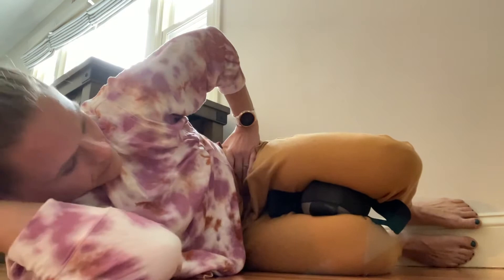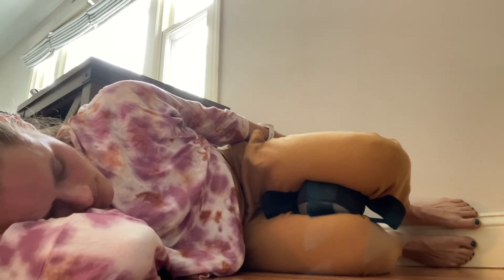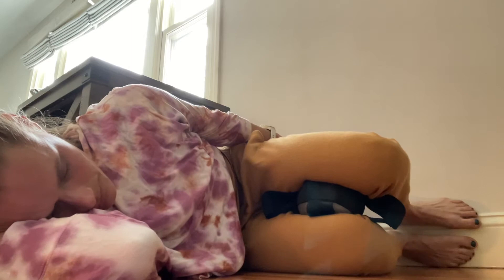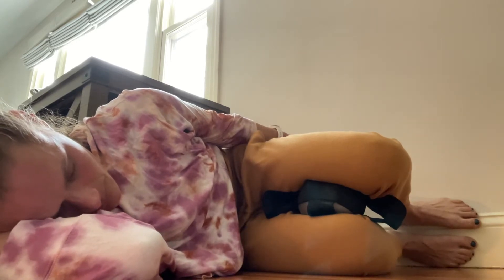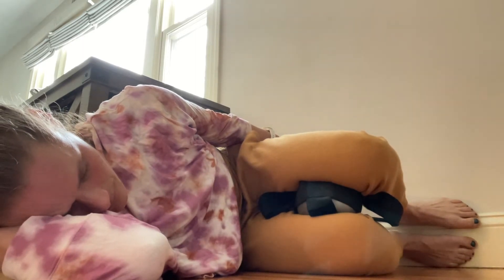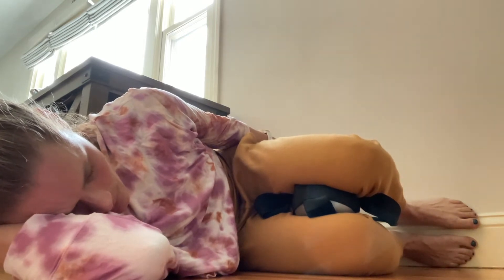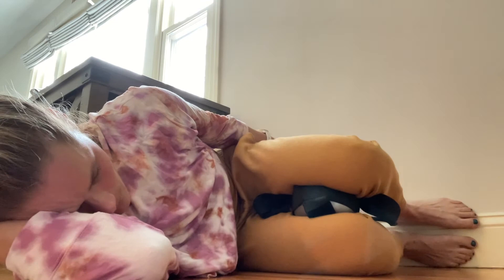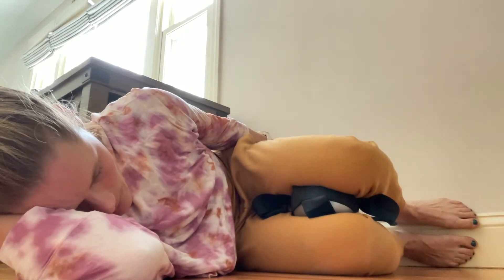Right side lying adductor pullback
If they do, though, please hit the sub button (it helps a lot!).
Together, you and I are going to learn a lot about our bodies!
Let me introduce myself, I’m Stacey. I am a mom of two little girls.
Before I had kids I was a fitness freak ☺ I’ve been a strength & nutrition coach for 15 years, I am a pre and postnatal corrective exercise specialist, postnatal fitness specialist, RKC kettlebell instructor, RYT yoga instructor and I’ve been fortunate enough to have my writing featured in a variety of outlets like Oxygen, Bostinno, Girls Gone Strong, and Juggernaut.
I’m honest and I share my experiences and what I have learned along the way. I’ll tell you everything exactly as I see it. Some stuff you might like, other stuff, not so much, and that’s totally okay!
See you around ☺ Stacey